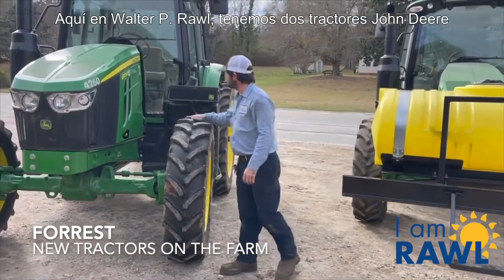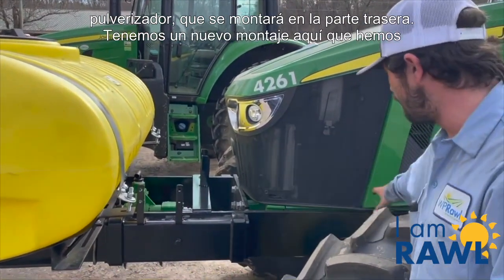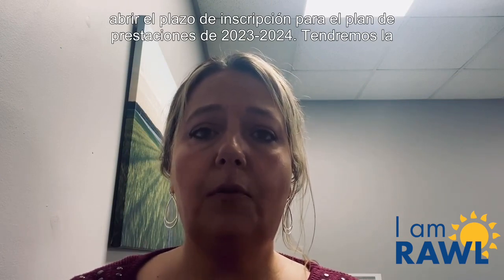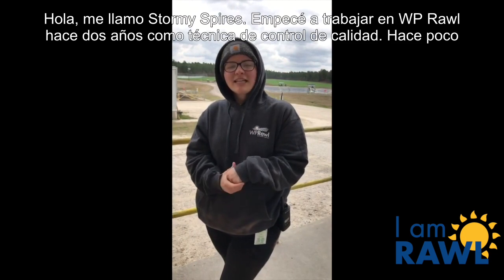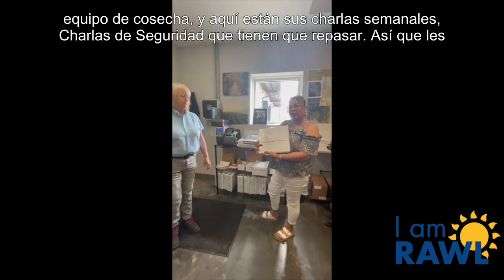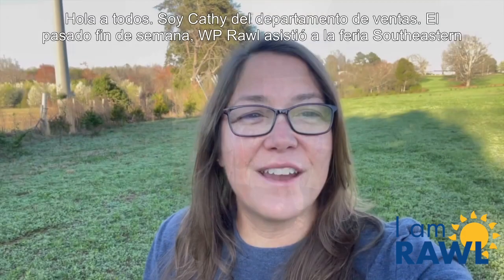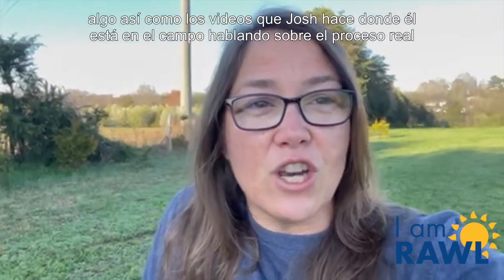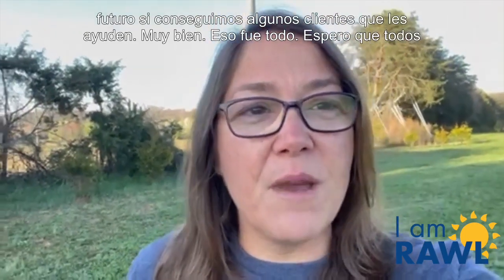Take 5! | EP 88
WP Rawl communication specifically for WP Rawl team members.*
Episode 88: March 10, 2023.